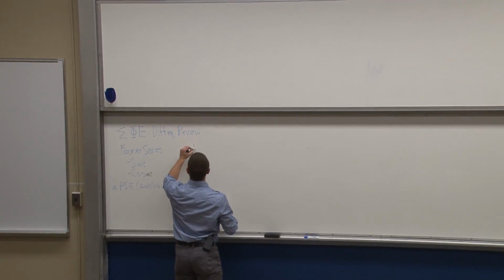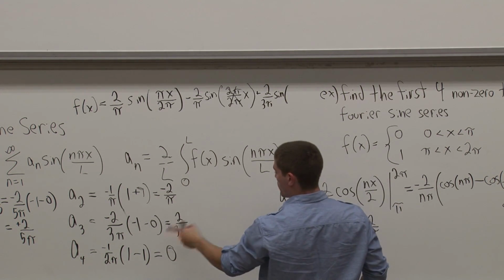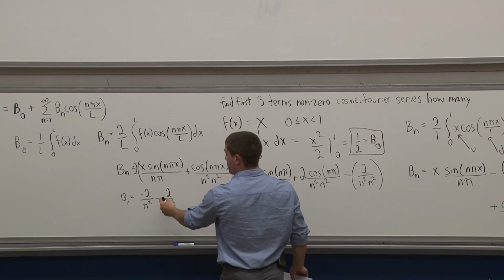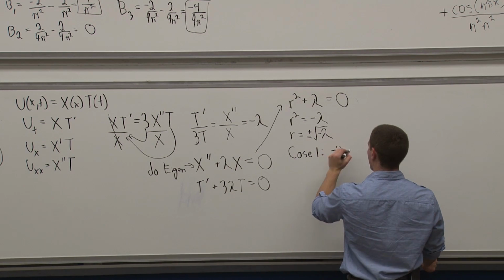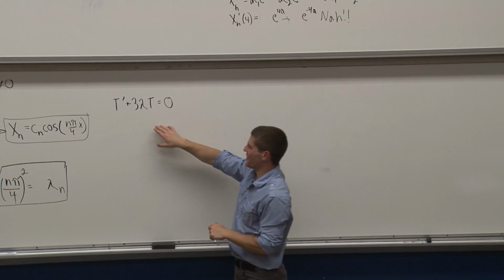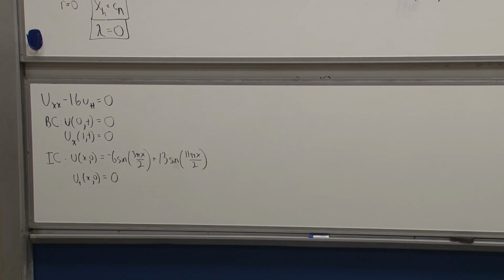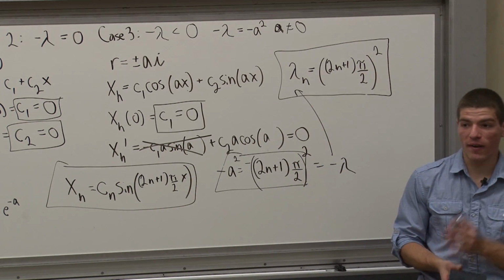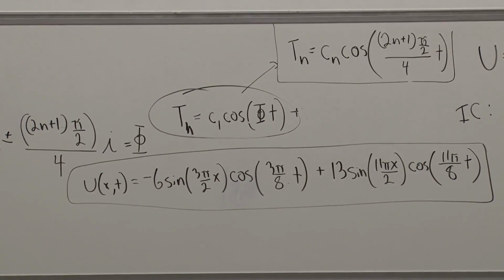Diff Eq Final Review Day One: PDEs and Fourier Series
Pat's Diff Eq Final Review Day One